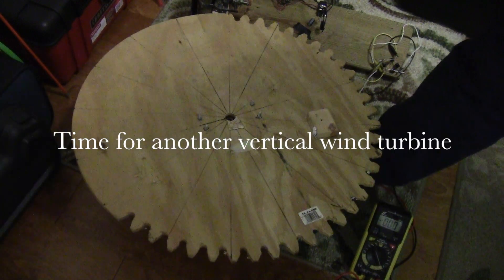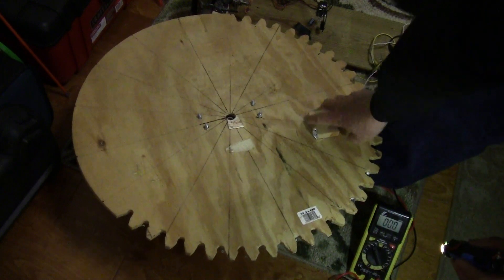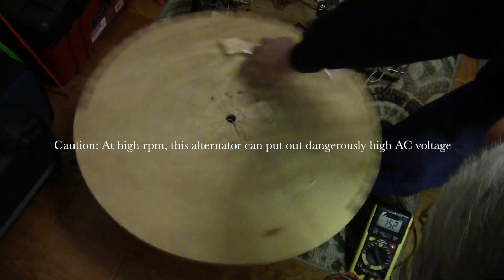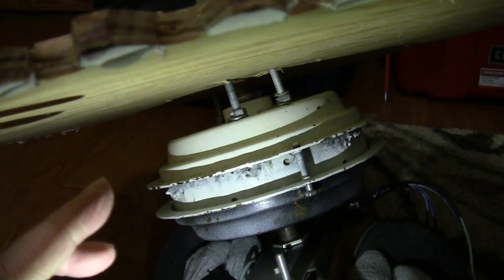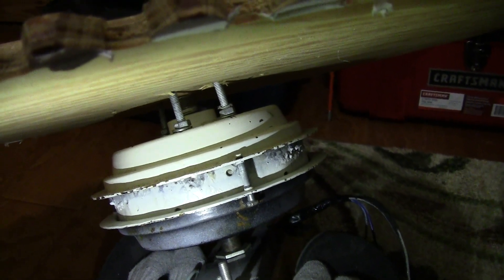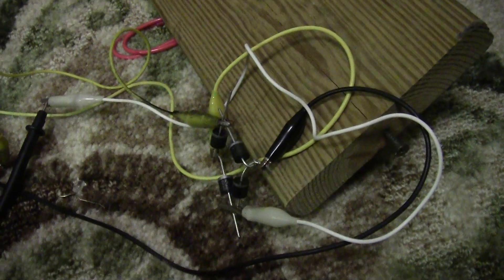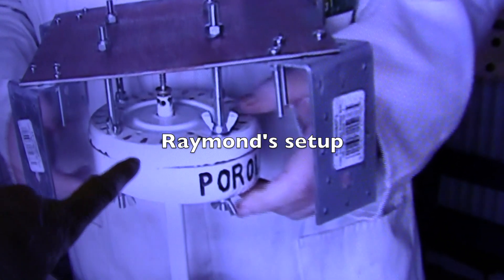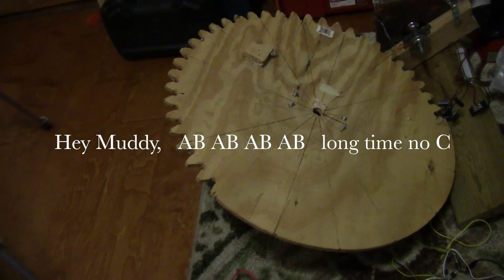Another vertical wind turbine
I came across my Youtube friend Raymond's Alternative DIY energy channel and he's been upgrading and rewiring his ceiling fan motor. This prompted me to dig out my old converted ceiling fan motor to see what I can do with it. This 14 magnet PMA is based on Muddy's ceiling fan wind turbine ideas.  The converted alternator can easily get up to charging voltage of 16 to 18 volts DC.
  I'm thinking maybe a savonious type wings will work better as the motor has quite a bit of cogging.